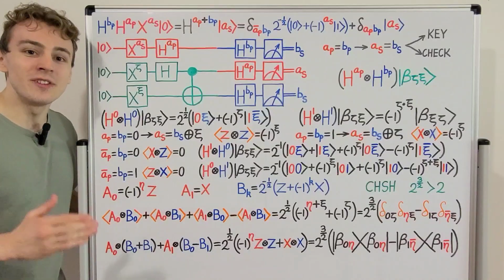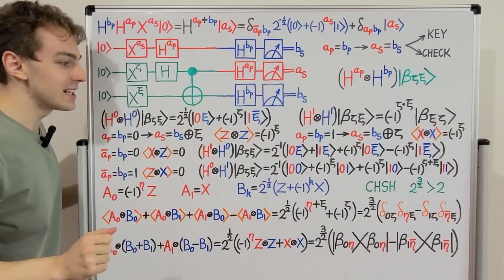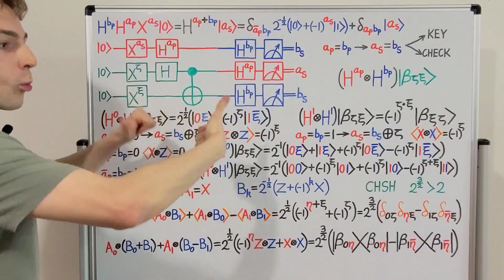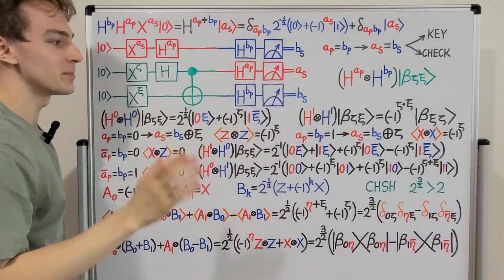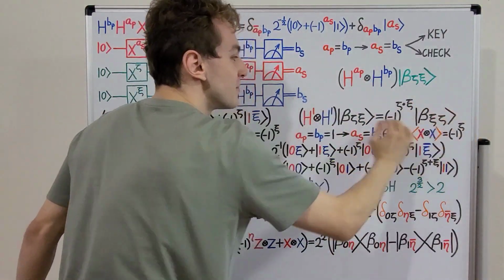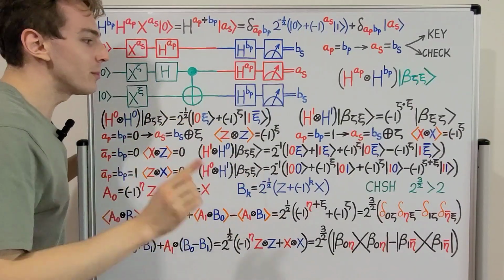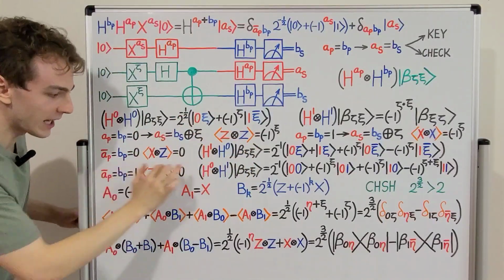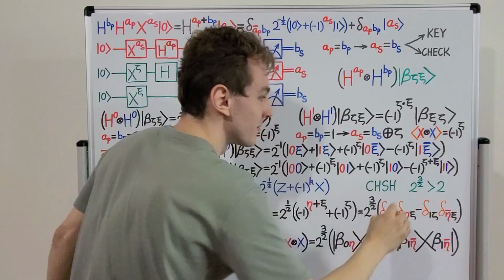QKD 2: Entanglement-based Quantum Key Distribution with Bell States/EPR Pairs, BBM92 Protocol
Entanglement-based Quantum Key Distribution Protocol (e.g. BBM92)